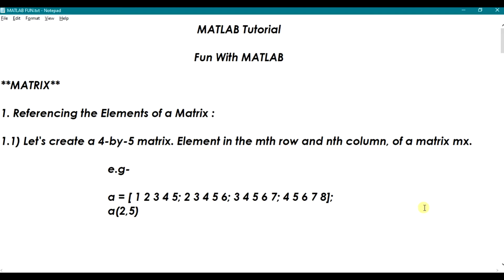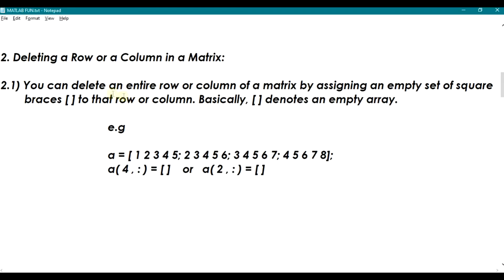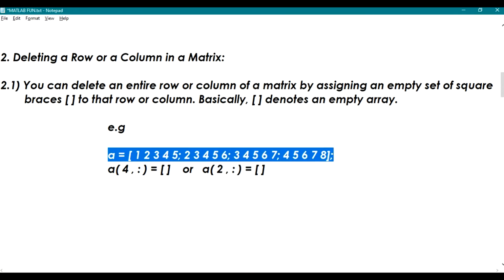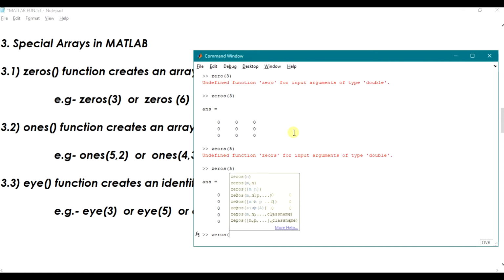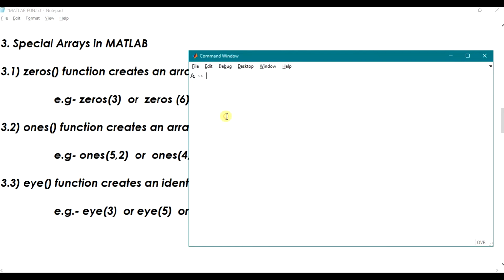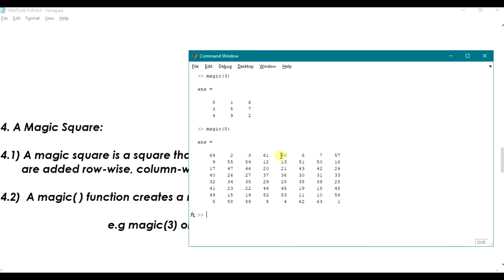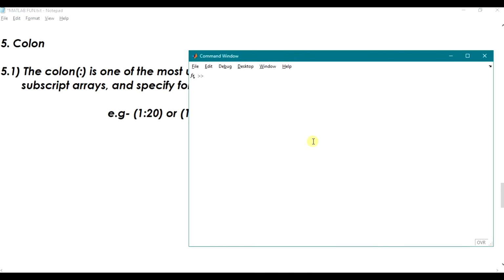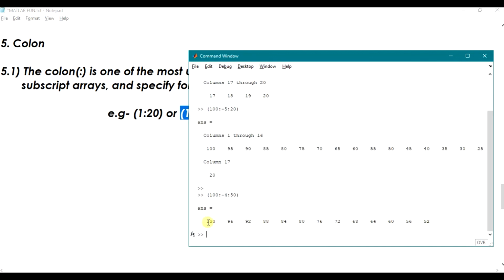MATLAB Fun using MATLAB | Techs.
In this video, you'll be going to learn some tricks in MATLAB.

You can mention your doubts in the comment section.

Keep watching for more upcoming videos.